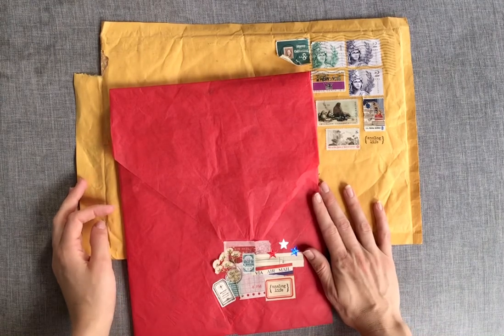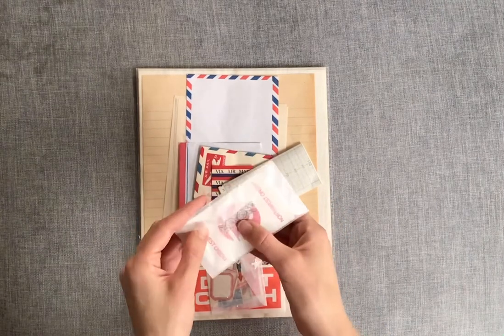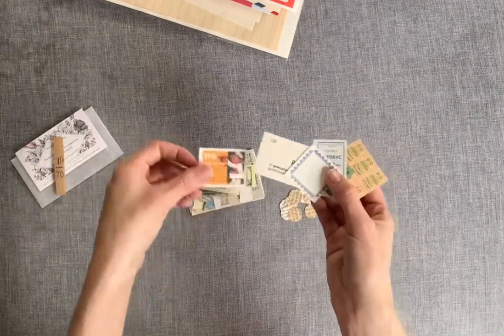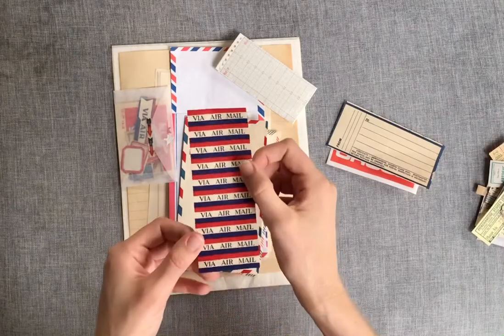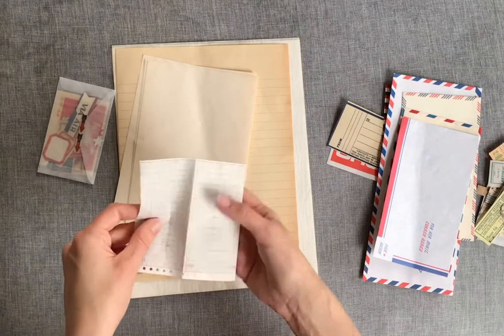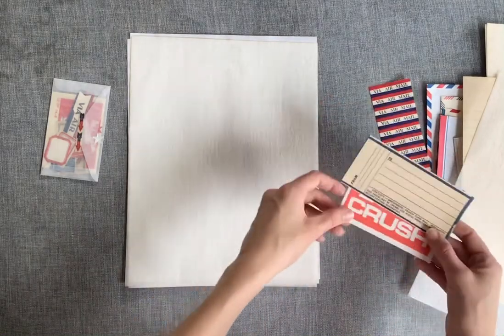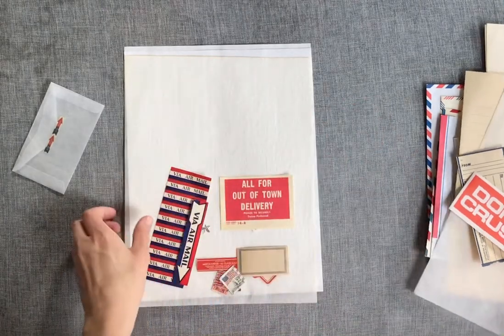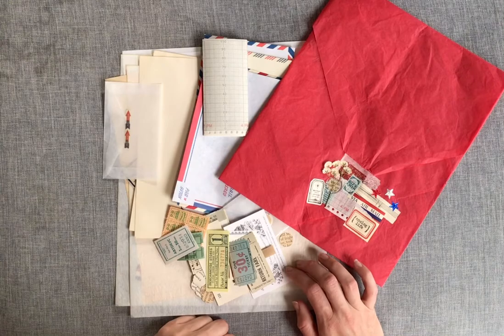UNBOXING Sarah’s Vintage Paper AirMail Paper Pack - Vintage Paper, Ephemera, Journaling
Hi everyone and welcome to another video.

This paper pack I bought from Sarah’s Vintage Paper on Etsy. Please check her out here: